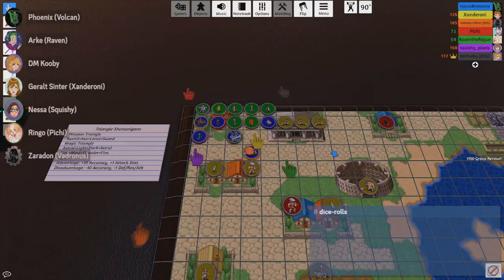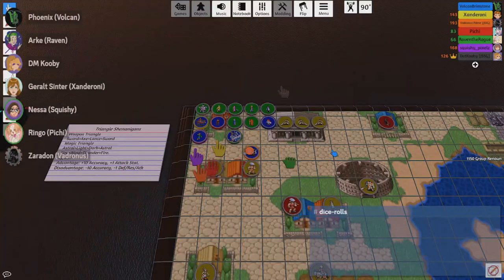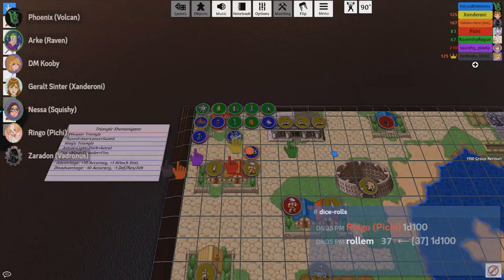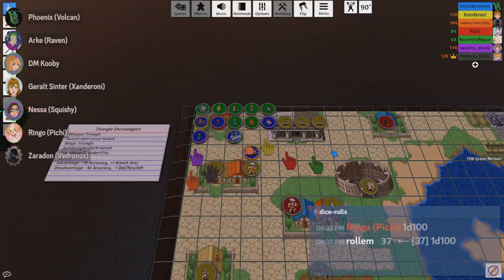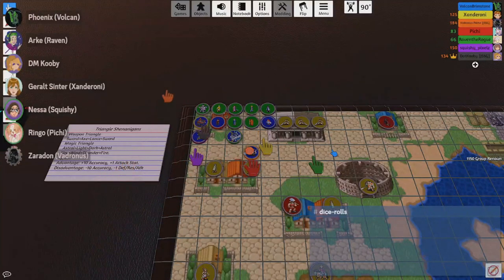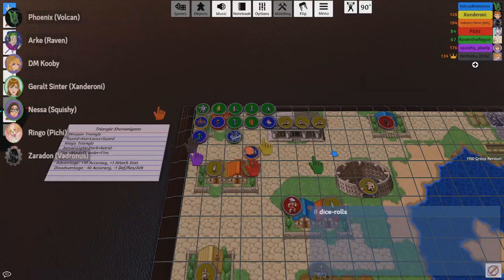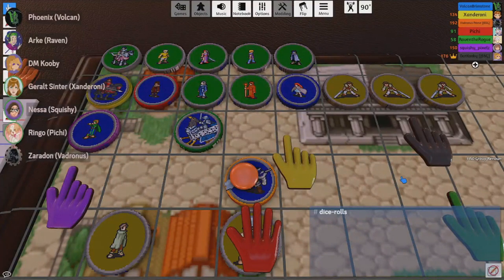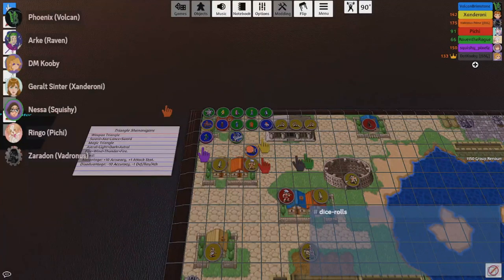The DM Says "Everything is Fine" | Fire Emblem: Fallen Kingdom Clip